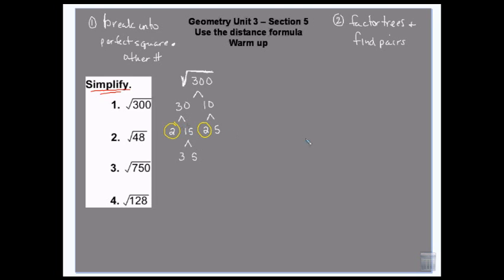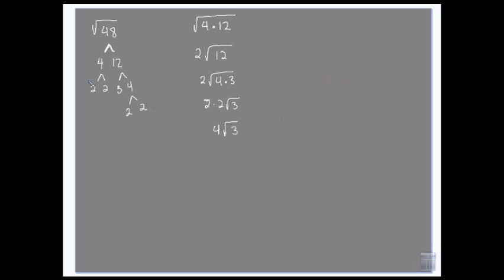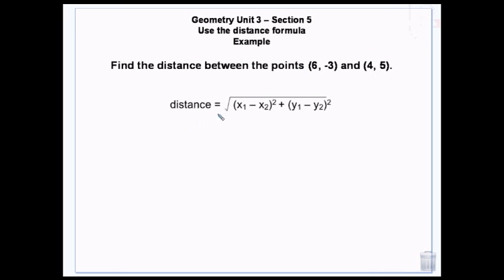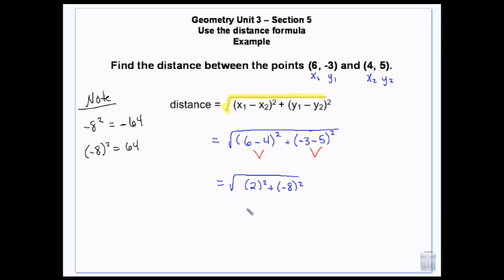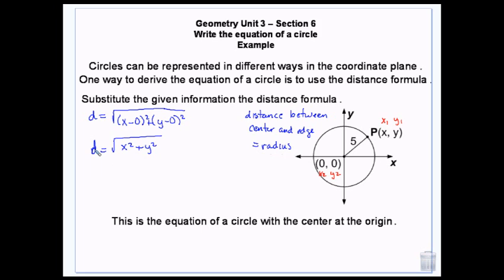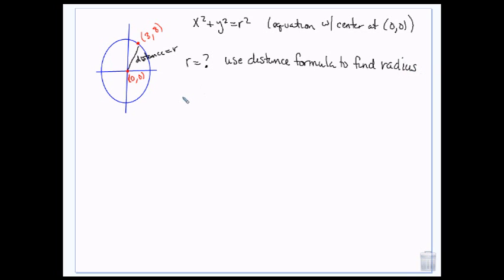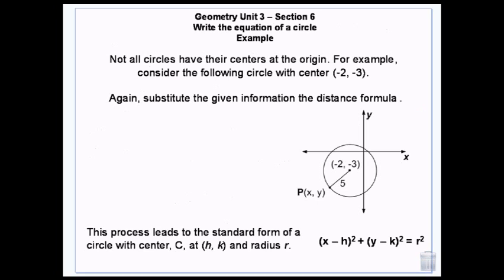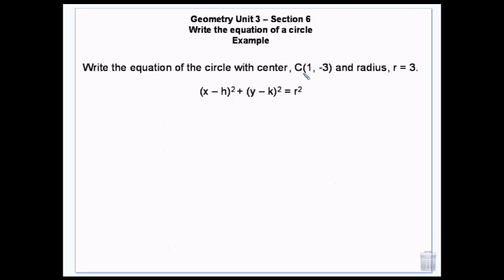Geometry - Distance formula, roots, intro to equation of a circle 10-8-13